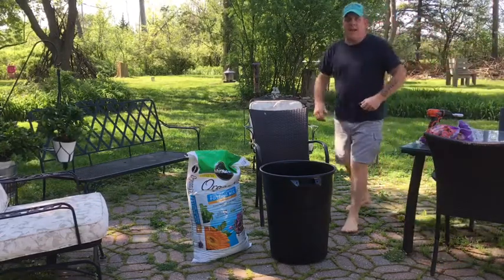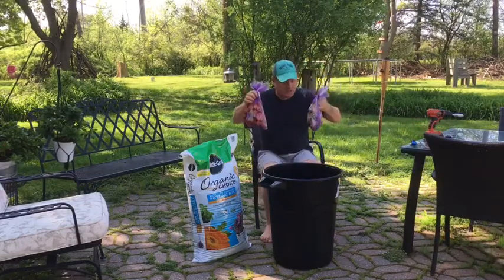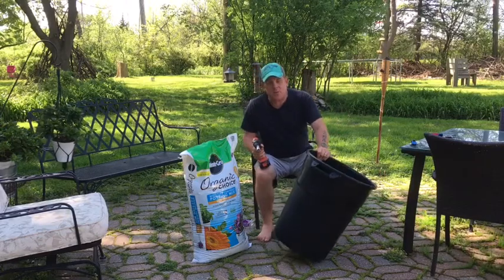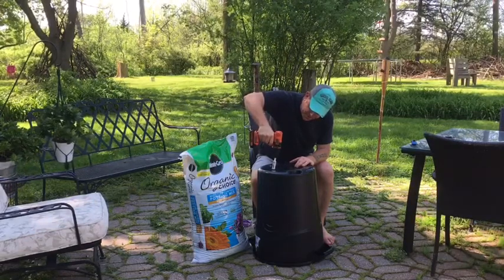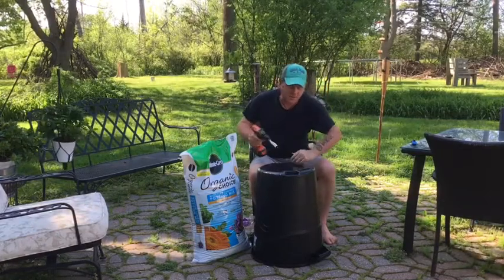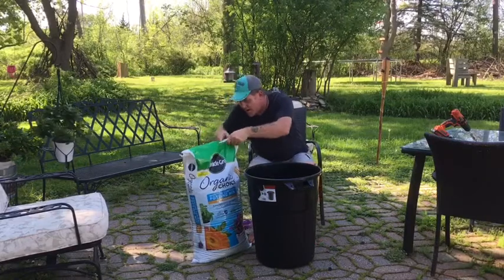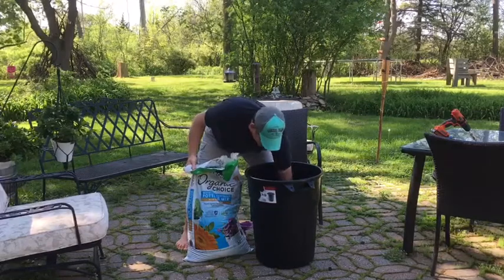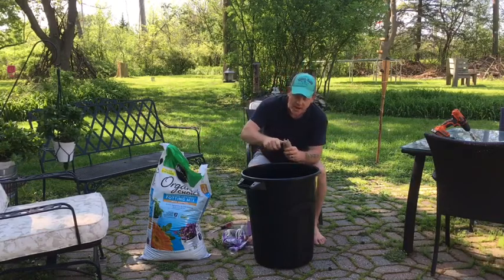Growing Container Potatoes!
This is a must see on growing spuds in a dome in tight spaces whether you live in the country or the city!